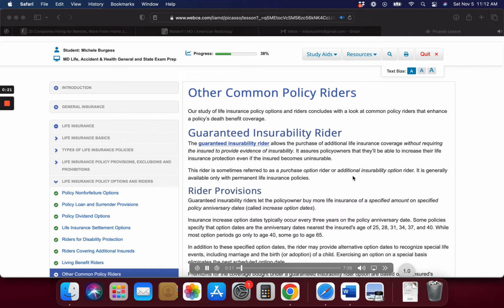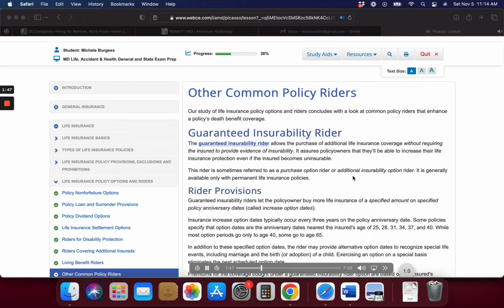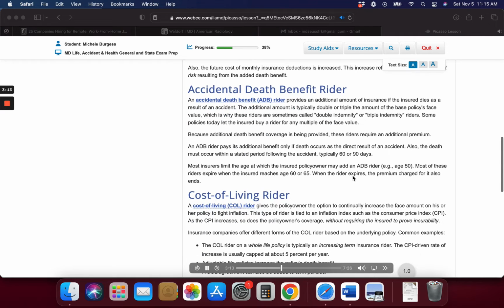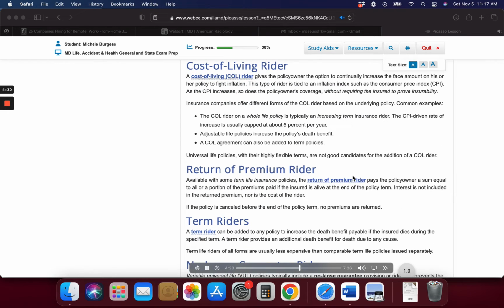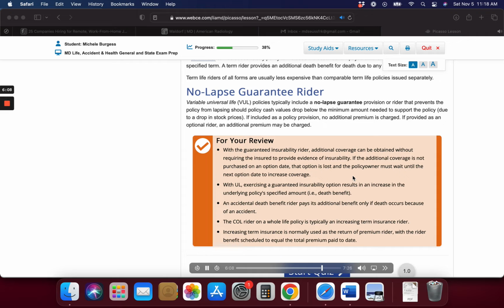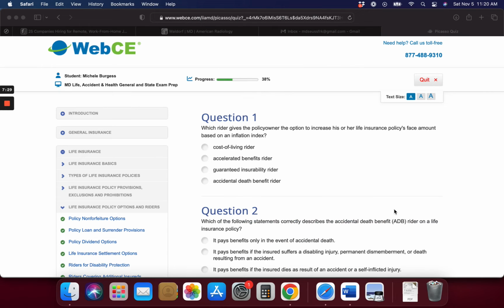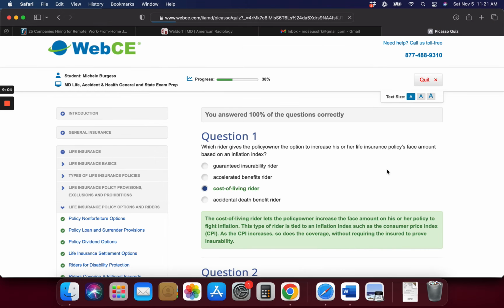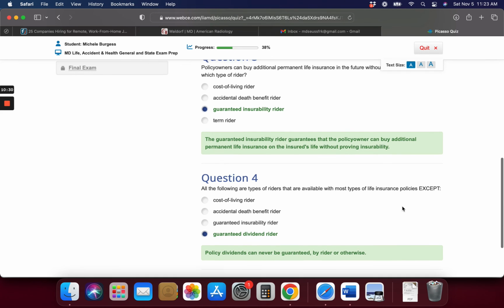Other Common Policy Riders